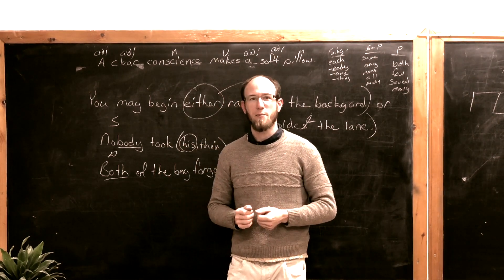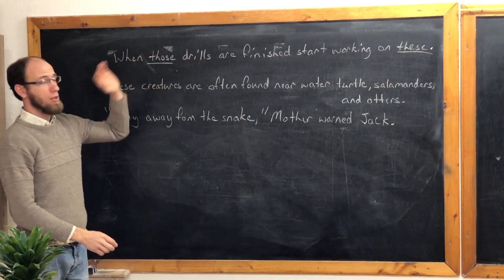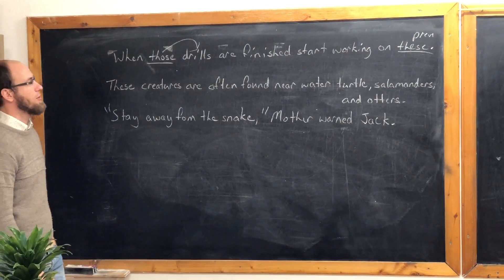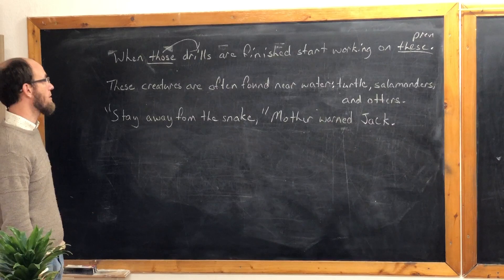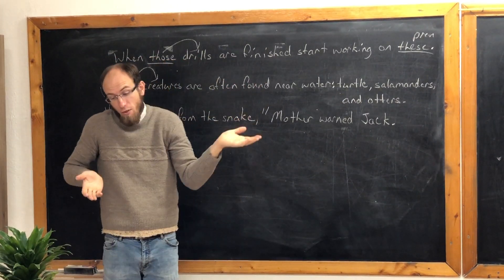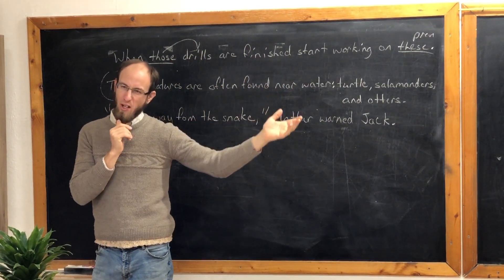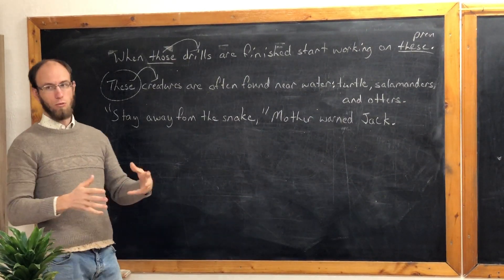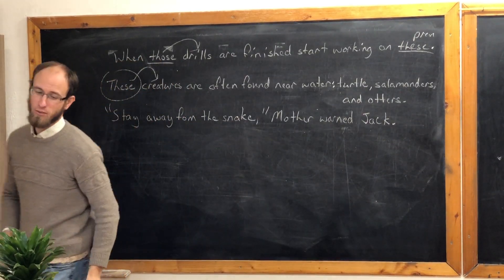CLE Language Arts 605, Lesson 12: Direct and Indirect Quotations